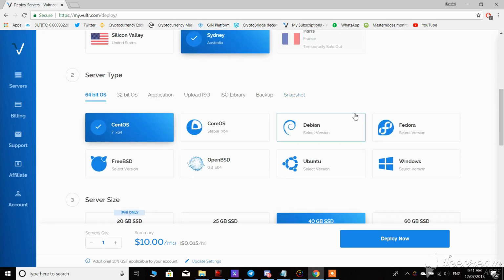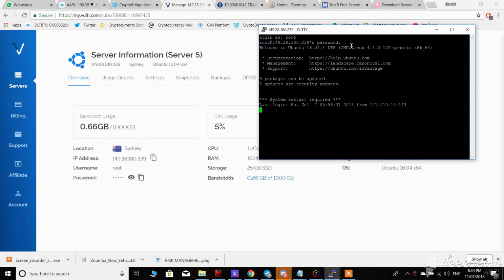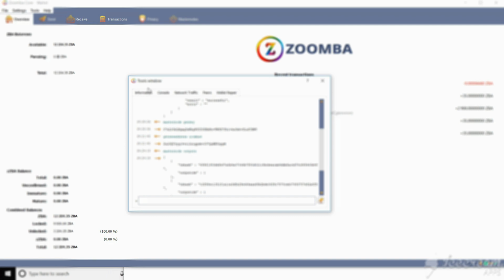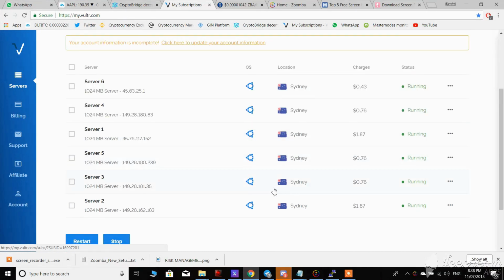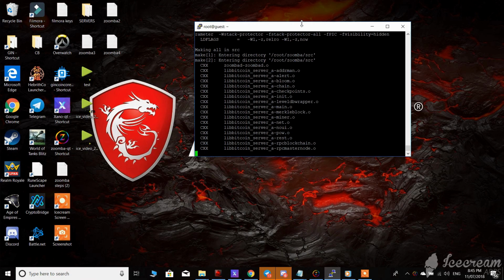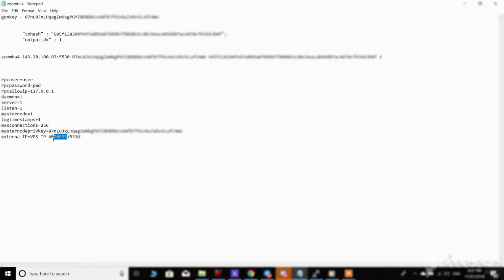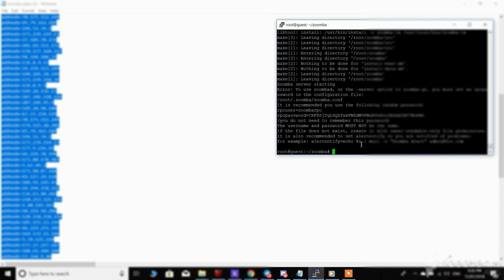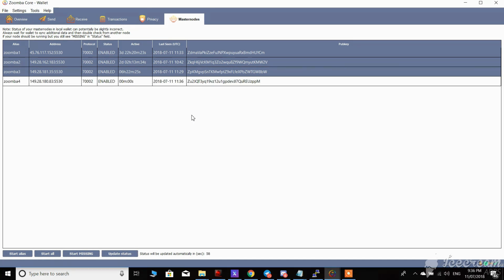ZOOMBA MASTERNODE SETUP GUIDE + VPS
Tip Jar in ZBA coin - ZiNaTCQxUbFM3jWfiTzgjZbxoAsxc74n3T